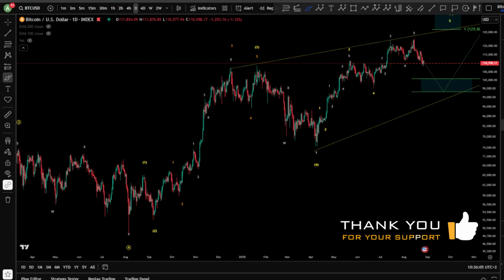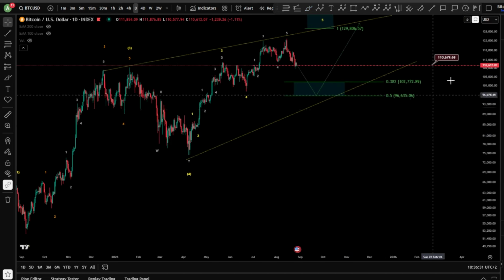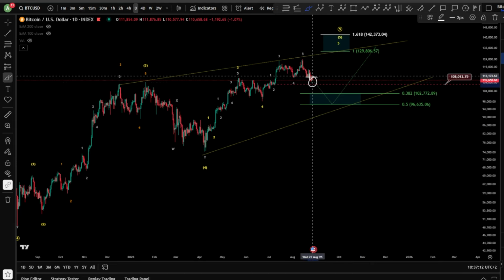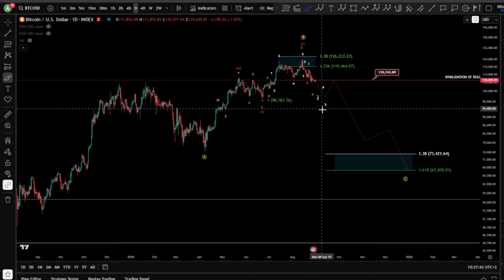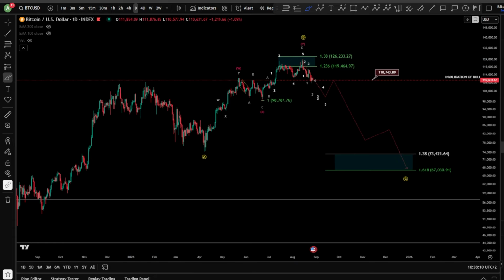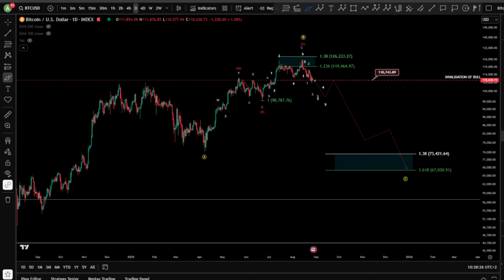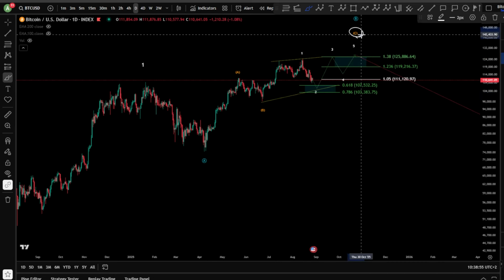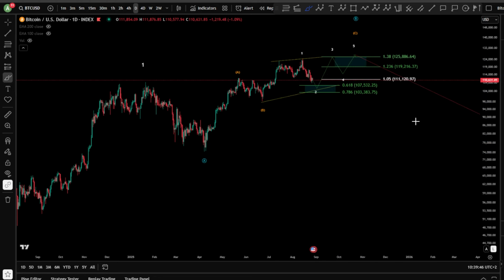BITCOIN (BTC) DAILY | WHAT TO EXPECT NEXT? ELLIOTT WAVE CRYPTO ANALYSIS